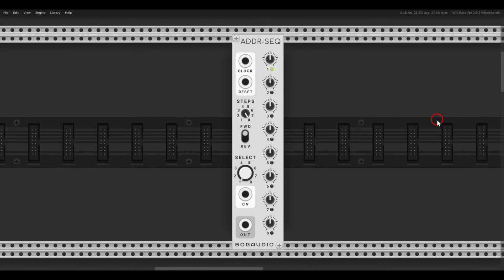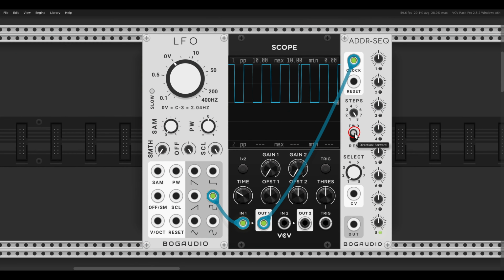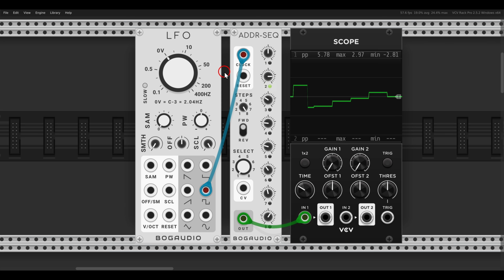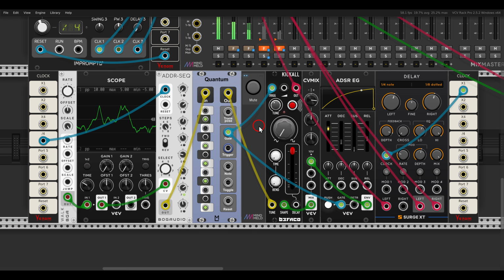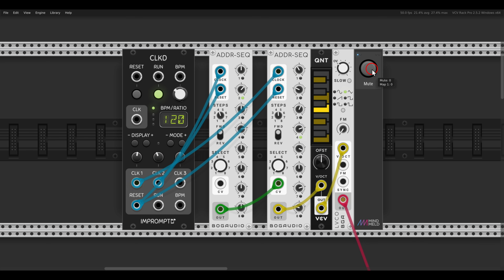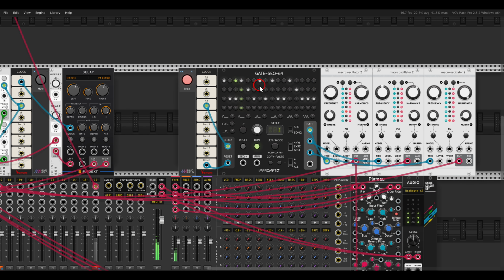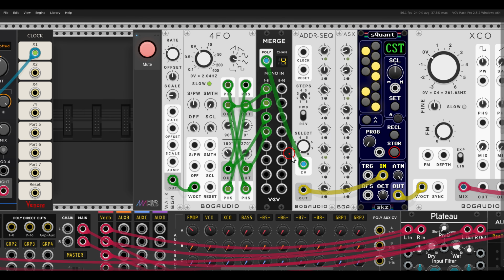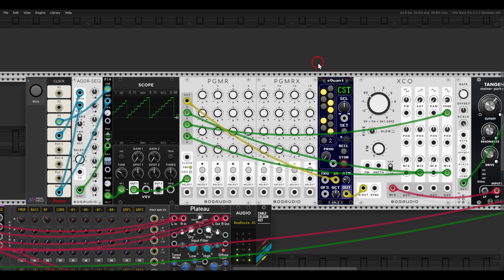Finally after all these years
00:00 - Introduction
00:23 - Expander
03:01 - Reverse
05:44 - Select
10:59 - Trigger select
15:36 - Polyphony
19:16 - PGMR